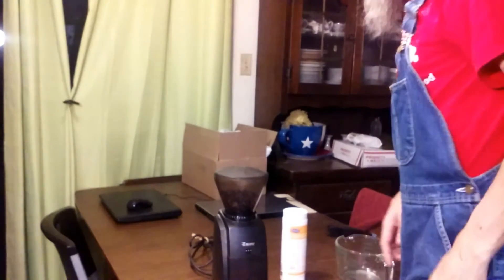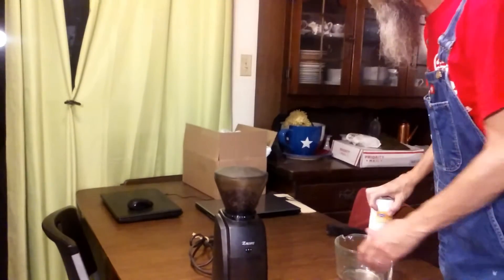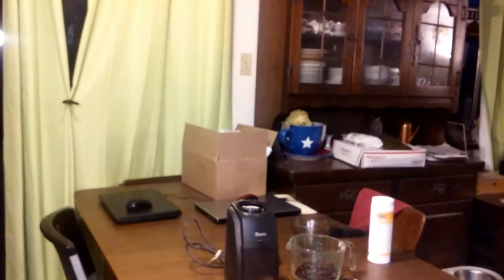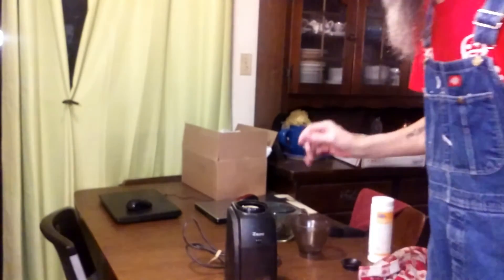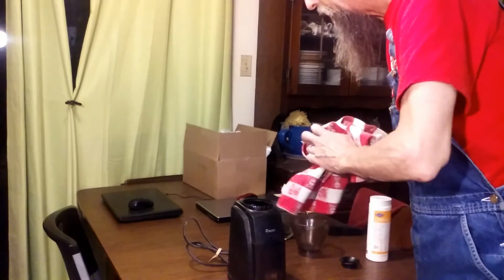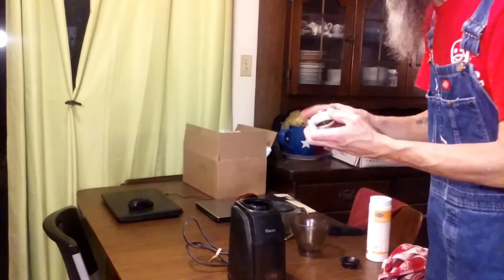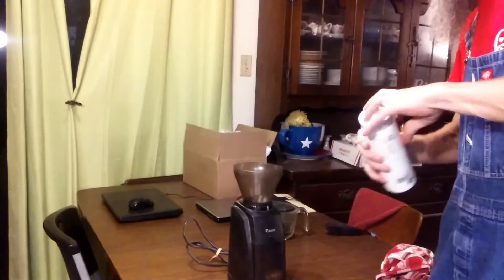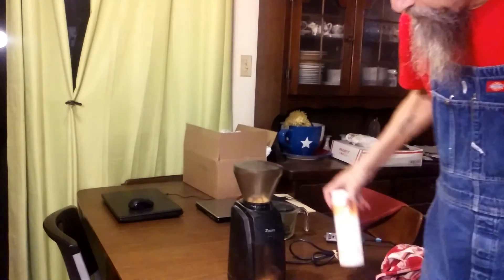Baratza Encore - Coffee Grinder Maintenance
Basic maintenance of our Baratza coffee grinder.  The cleaning tablets are called Grindz.  The link for them is below.